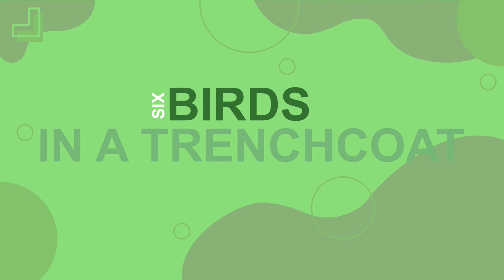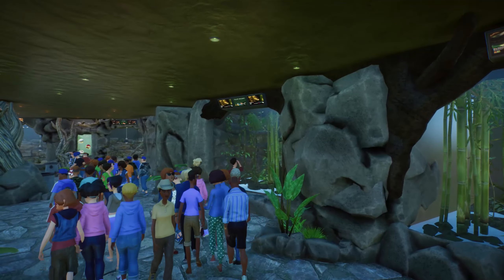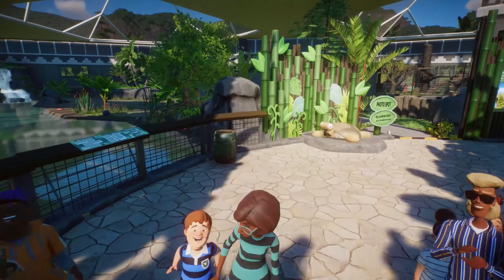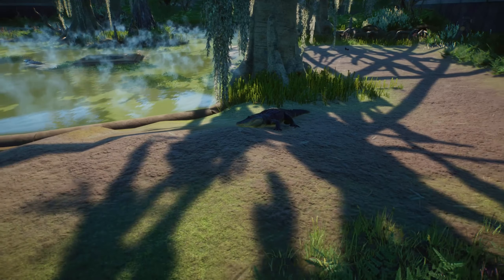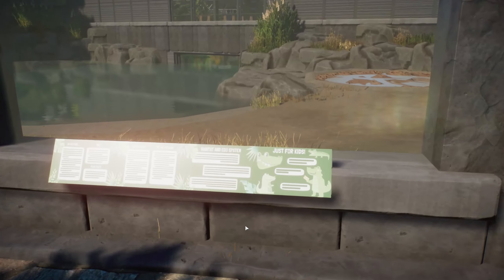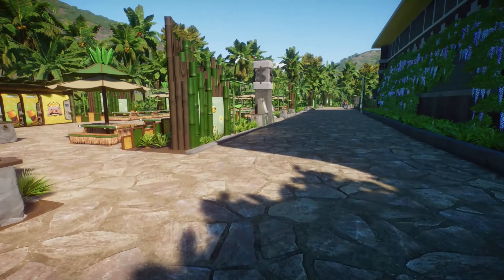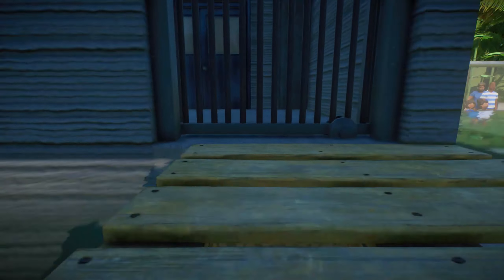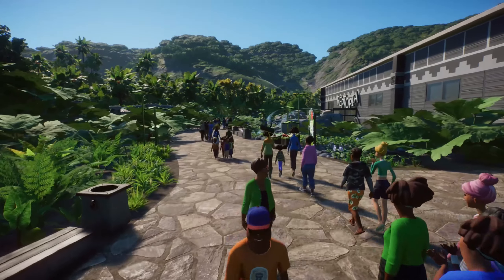Reptopia - FINAL ZOO TOUR